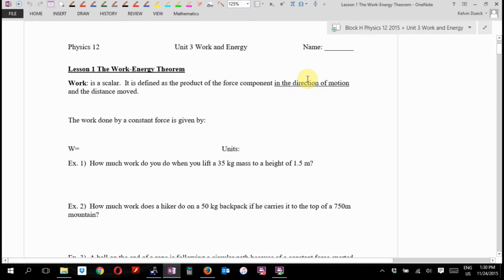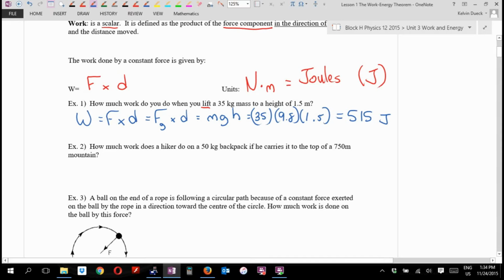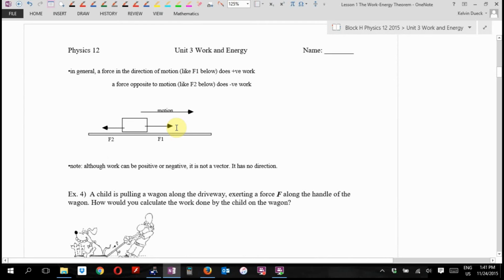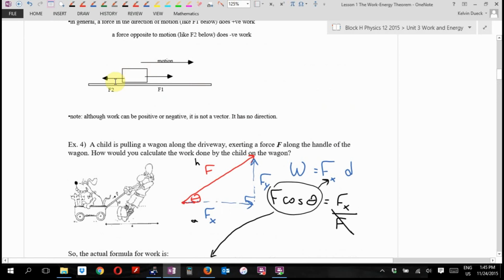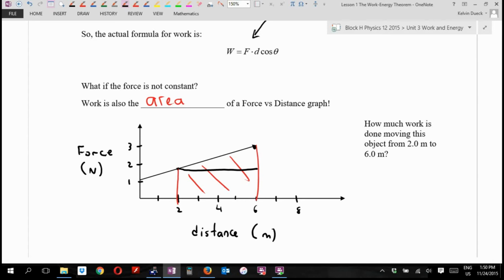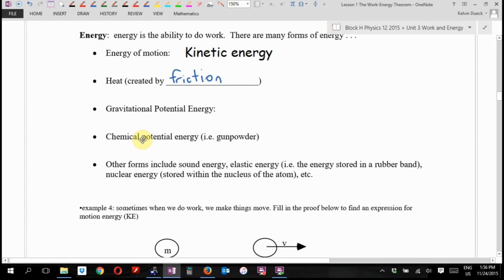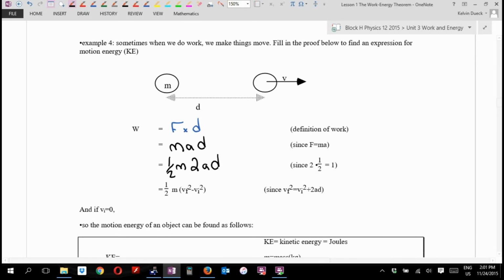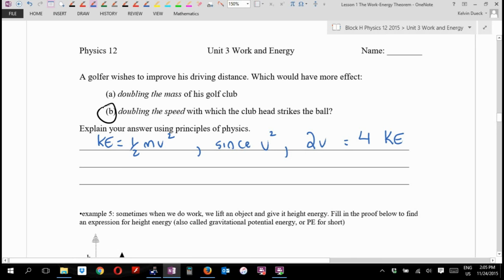Physics 12 U3L1 The Work-Energy Theorem Part 1